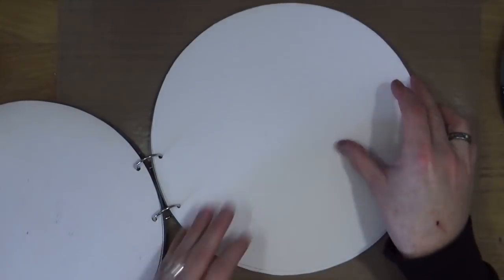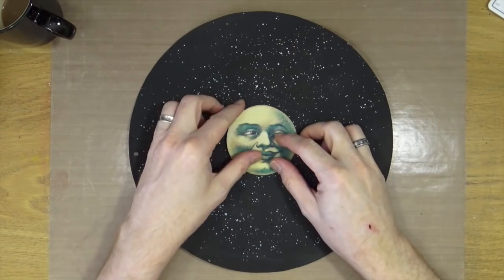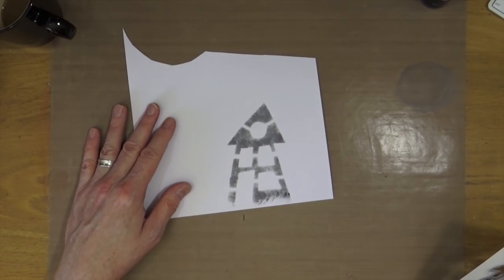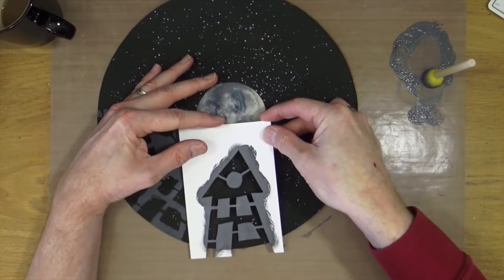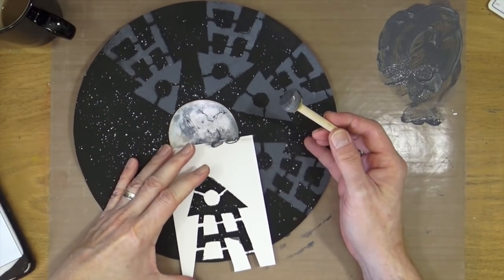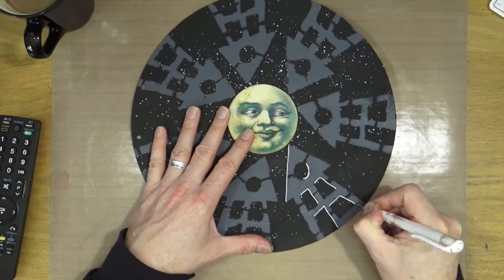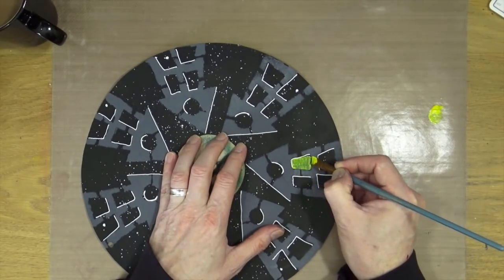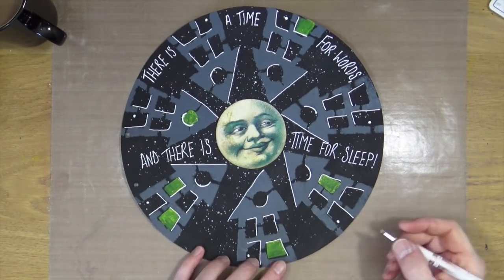How to: Circle Art Journal Page - Sleep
Time to play in my circle art journal, this time we're using hand made stencils and getting kind of sleepy!

Send Happy Mail To:
Mike Deakin
27 Tall Trees
Moortown
Leeds
United Kingdom
LS17 7WA